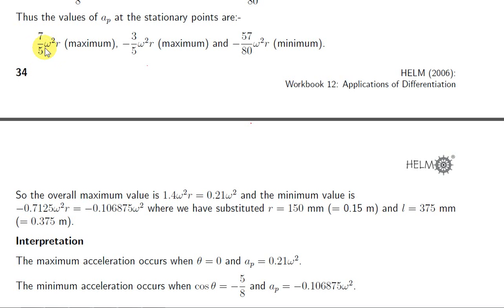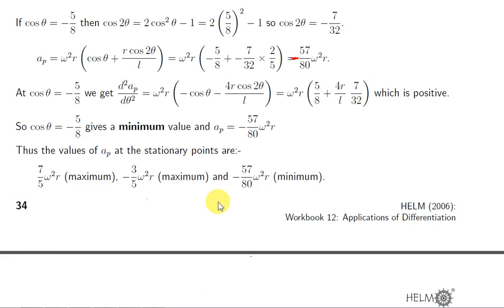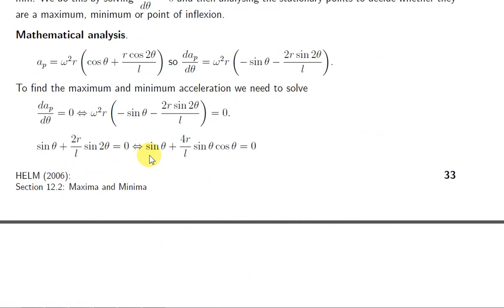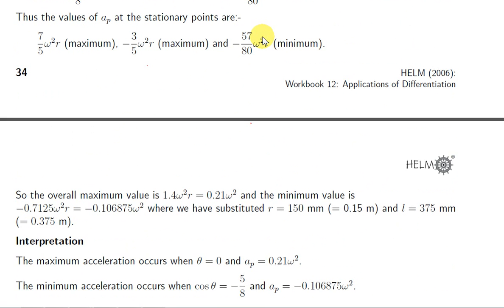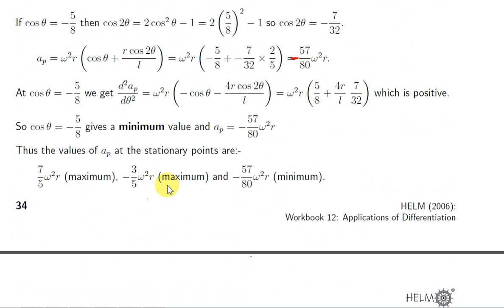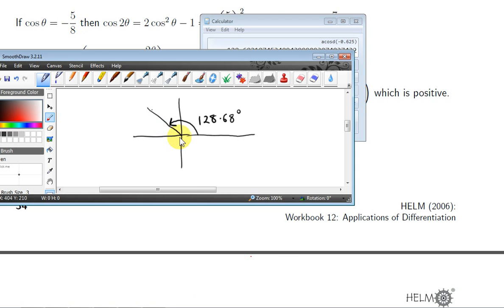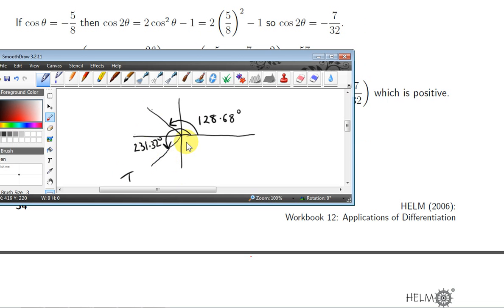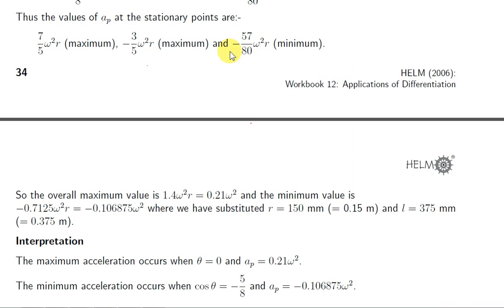Crank used to drive a Piston 2